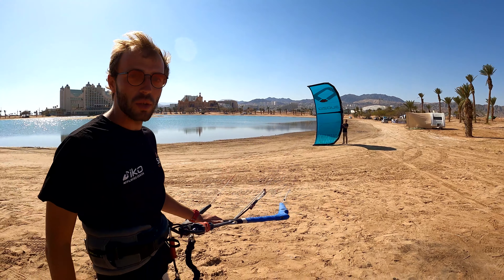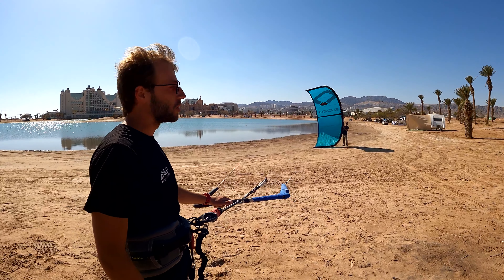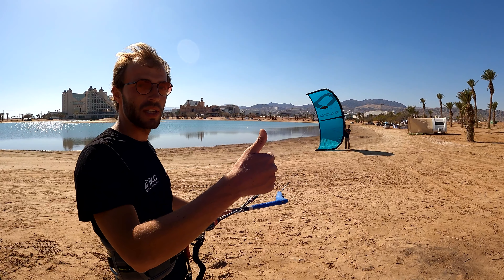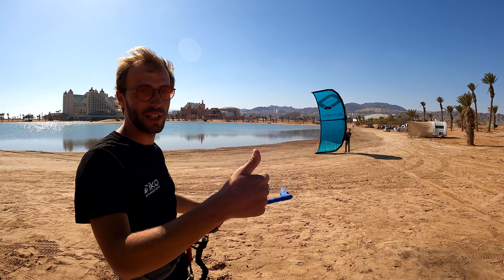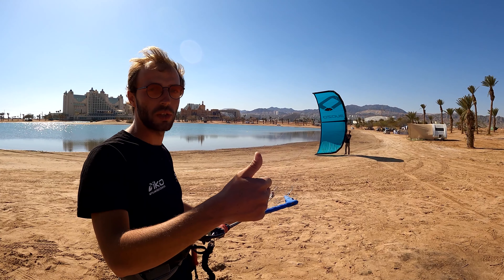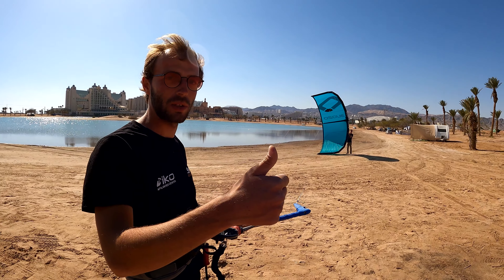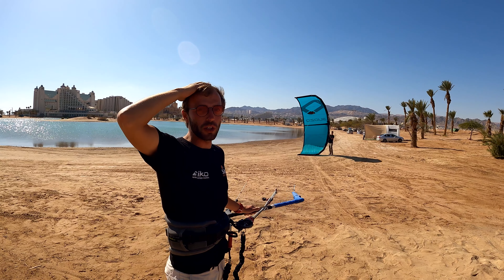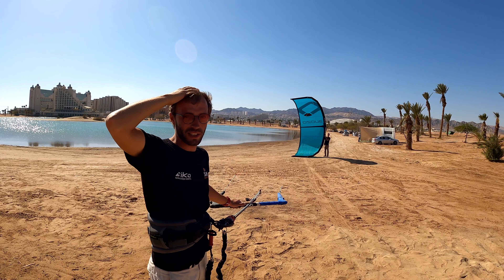טיפ שבועי לגולש - סימנים מוסכמים